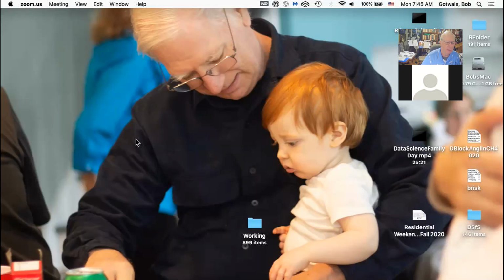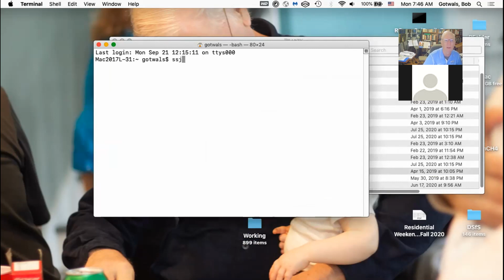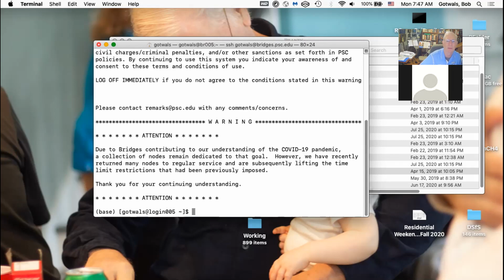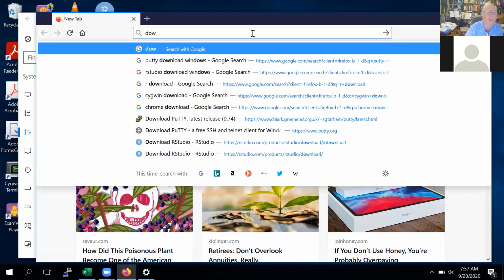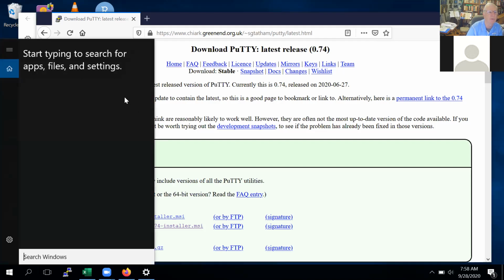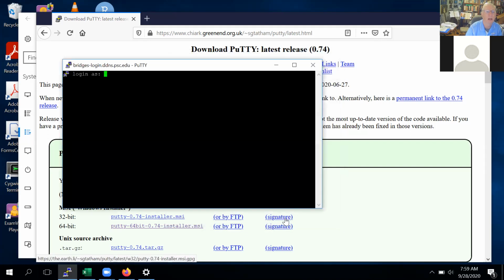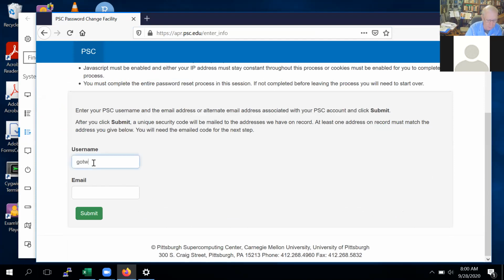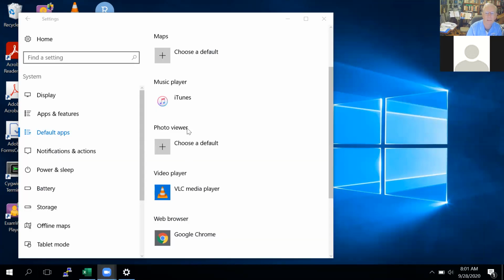Logging into the Bridges Supercomputer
This short podcast shows you how to log into the Bridges supercomputer at the Pittsburgh Supercomputing Center, using Terminal for Mac and Putty for Windows.